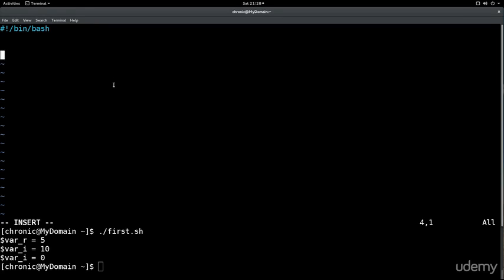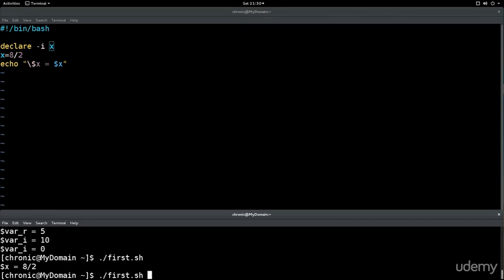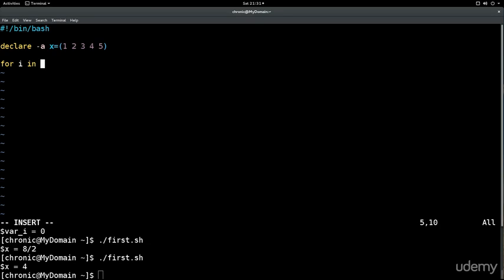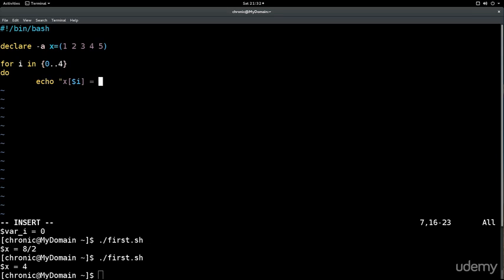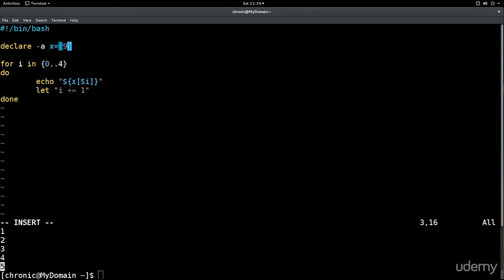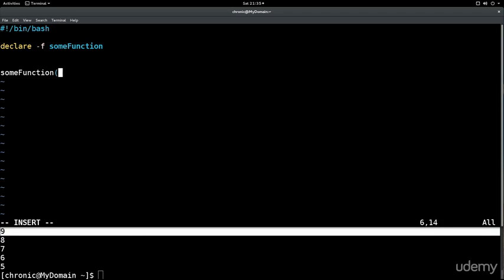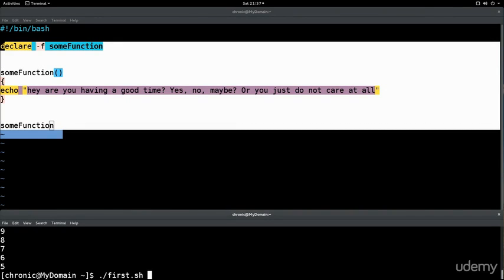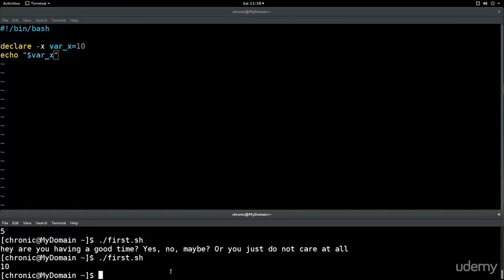Modifying the properties of variables